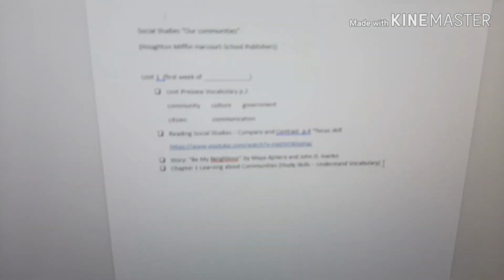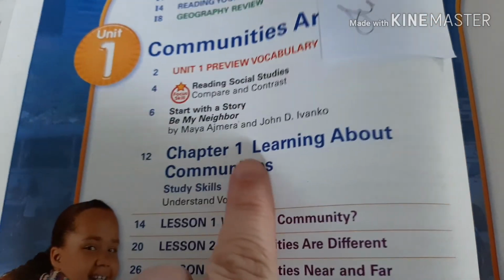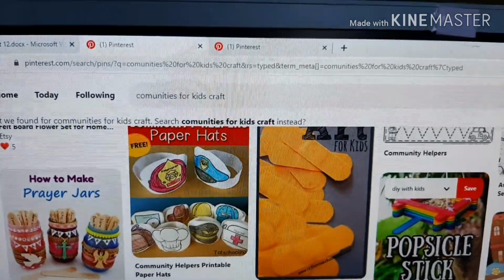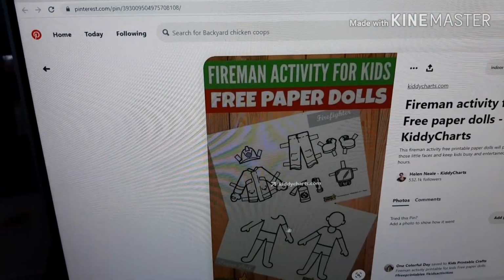How to make a unit for homeschool, using a book on hand.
Hey guys. So in todays video I show you what I do to make a unit using a book you have on hand. Hope you guys like it.